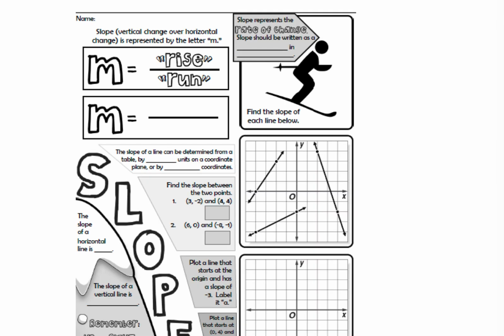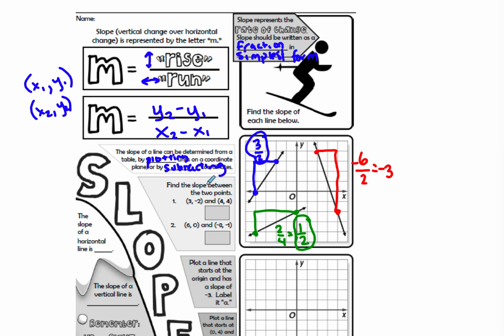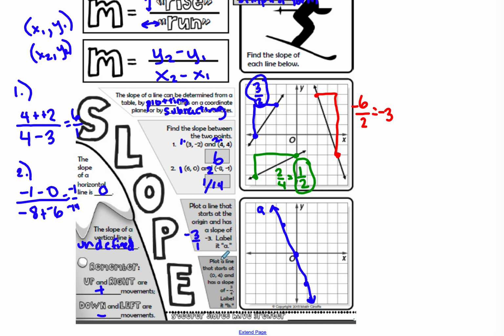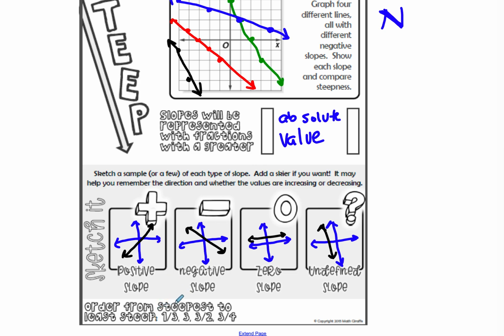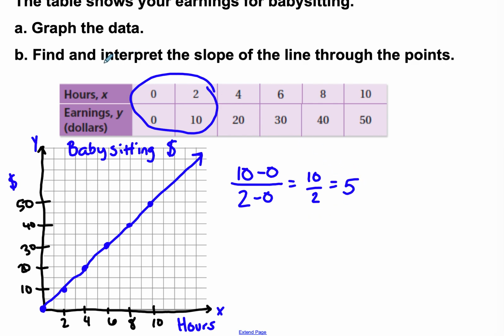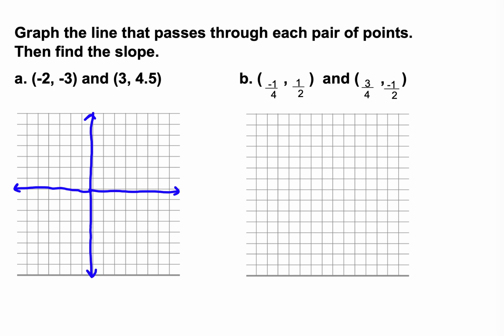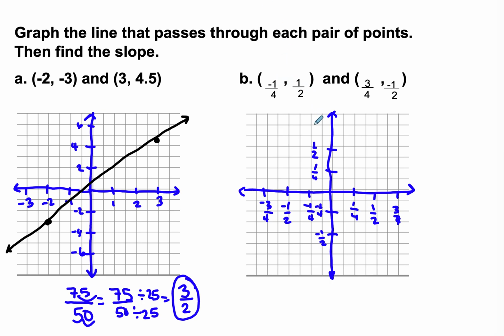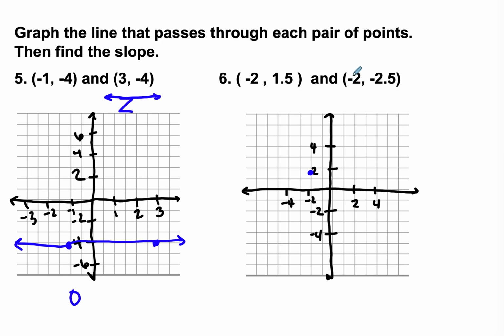5.5 Slope Pre Algebra